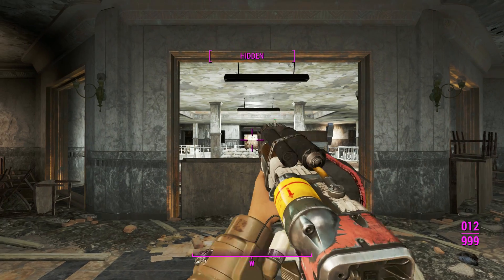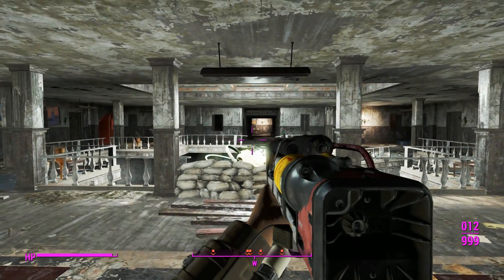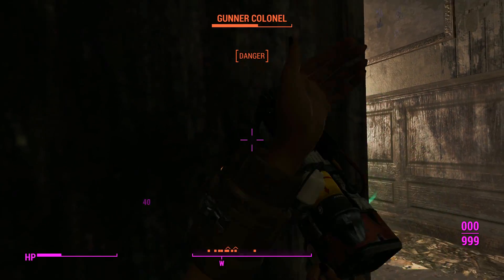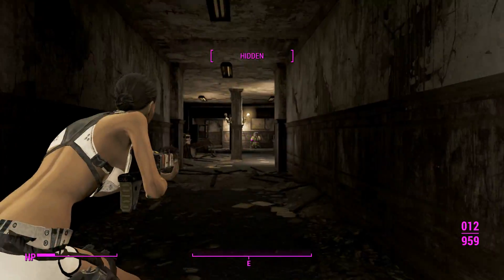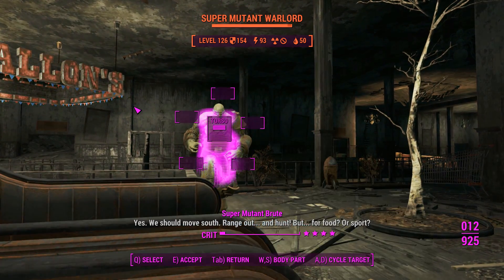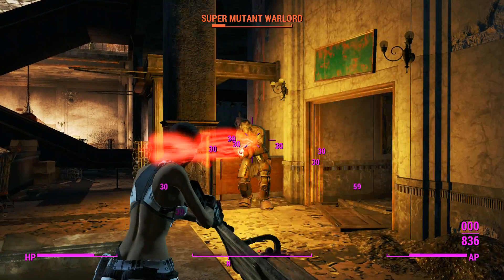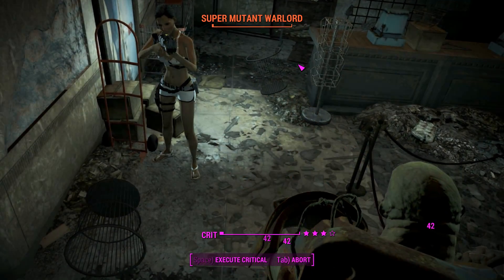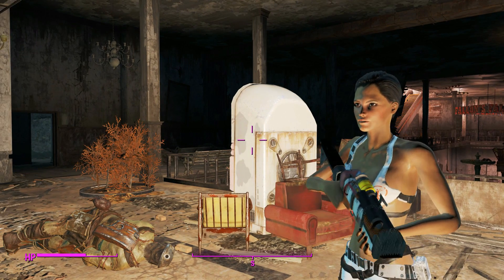Fallout 4: Weapon Spotlights: Tri-Beam Laser Rifle (Junkmaster Mod)